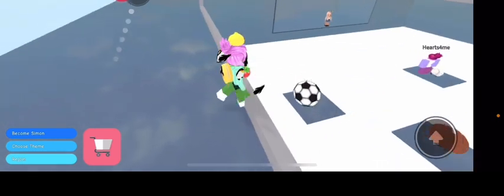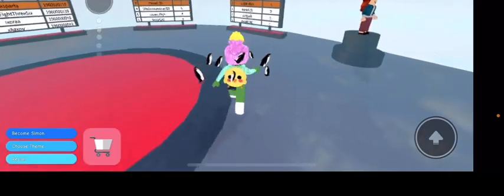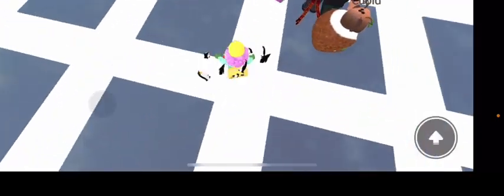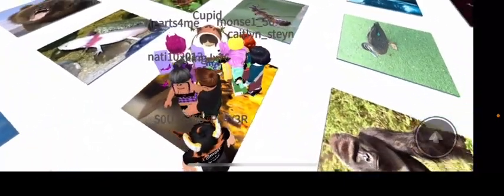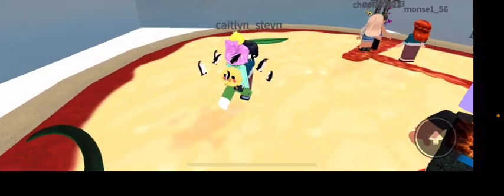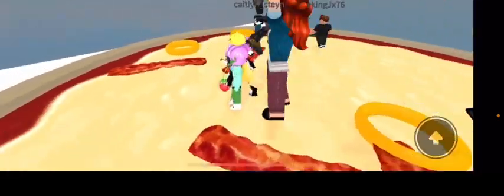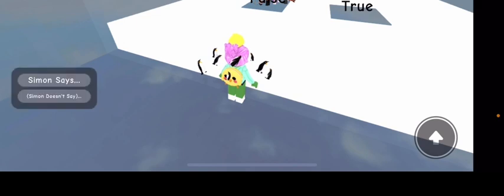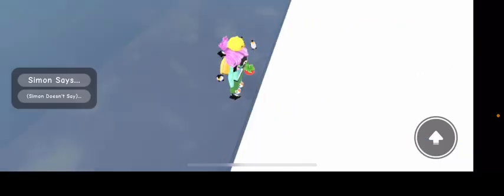Me Playing “Super Simon Says” on Roblox for my First Video!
In this video I play “Super Simon Says” on Roblox! Partially edited with iMovie. This is my first video, hope you enjoy!